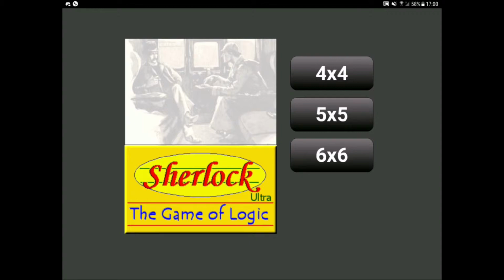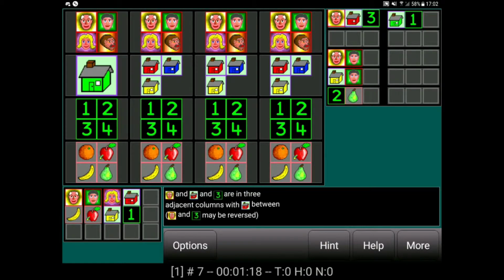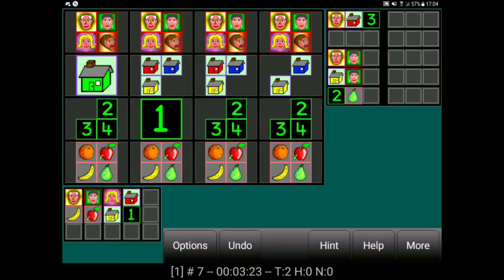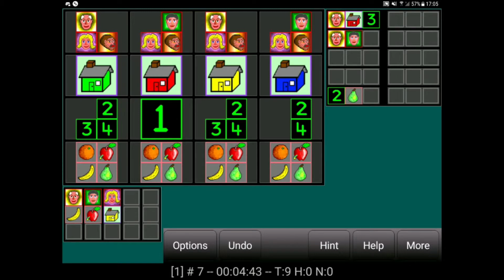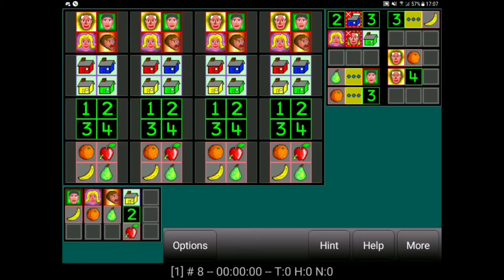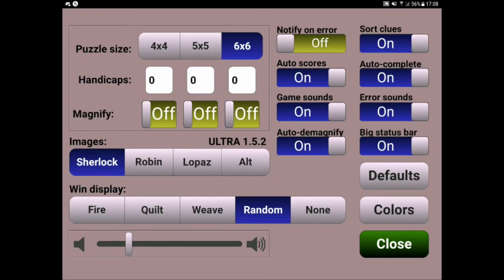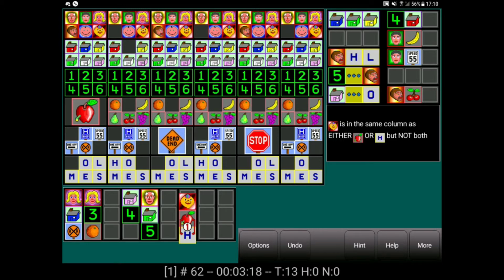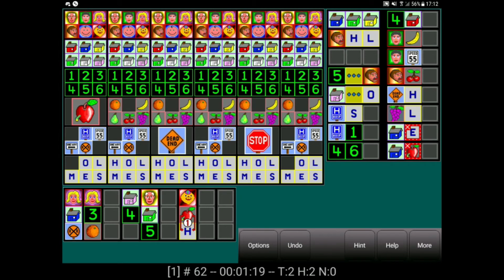Sherlock Mobile App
I love this game and have played it for years. I tried to introduce it to a friend of mine and he got a little confused, so I decided to show him.

Description:

Sherlock is a computerized version of logic puzzles, where you're presented with a series of graphical clues that help you to determine the exact locations of all of the images on the playing board. You use the clues to deduce where things can't be (and where they HAVE to be) until you know where all of the images are located.

Credits:

App by Everett Kaser Software